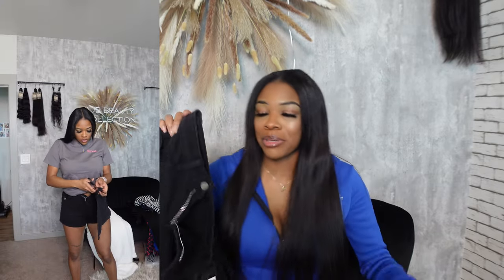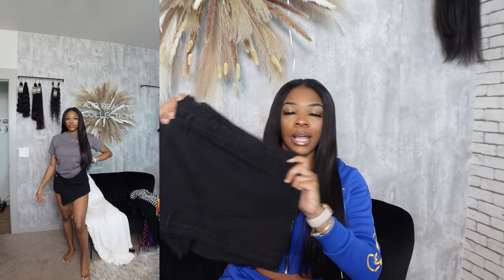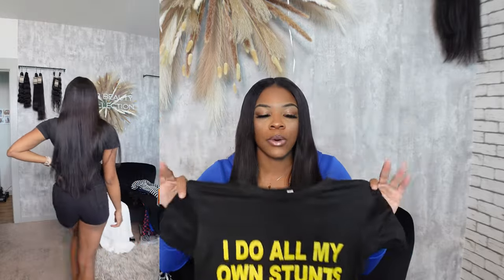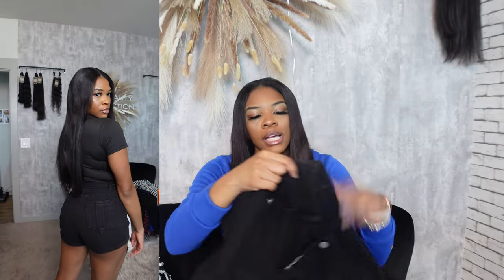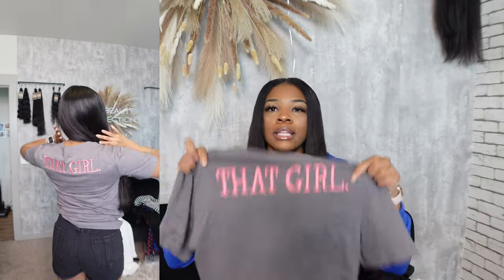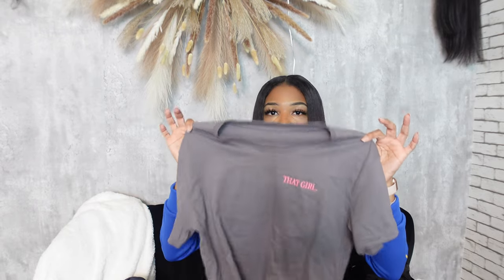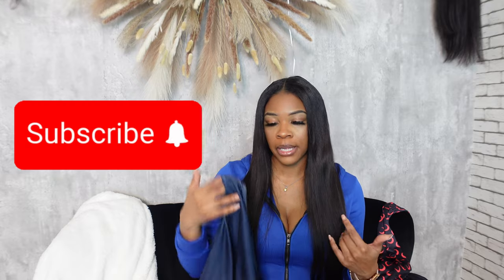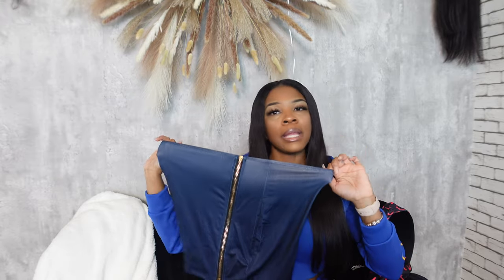Jurllyshe Trendy TRY ON Haul 🔥 | Summer 2024 | Akeira Janee’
SUPER DISCOUNTS FOR APP USERS ONLY, DOWNLOAD AND SAVE NOW!

AGE: 25
BIRTHDAY: Aug 1st
CAMERA: Sony ZV-1
EDITING SOFTWARE: Final Cut Pro Capcut